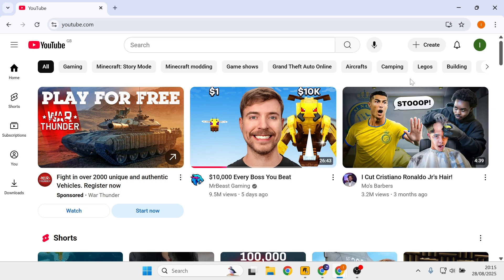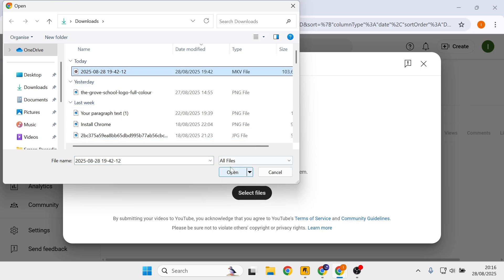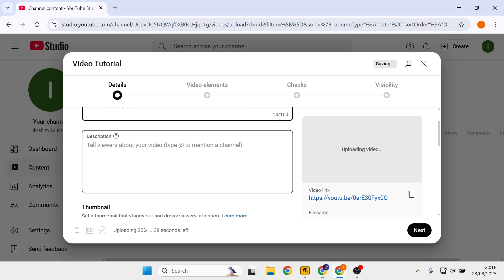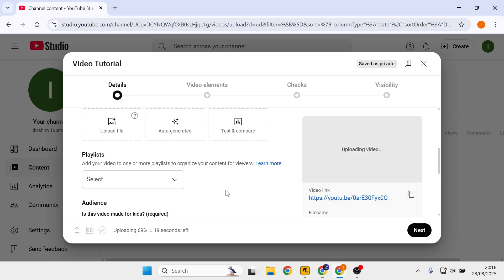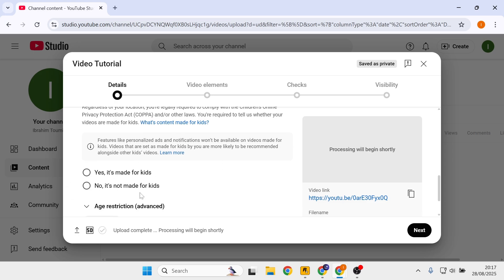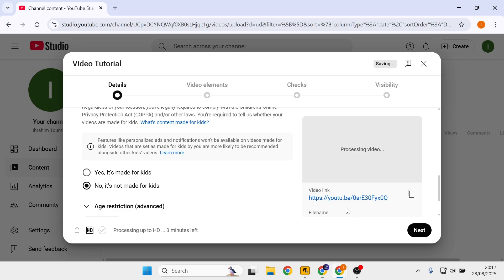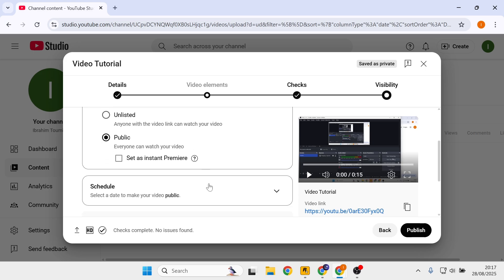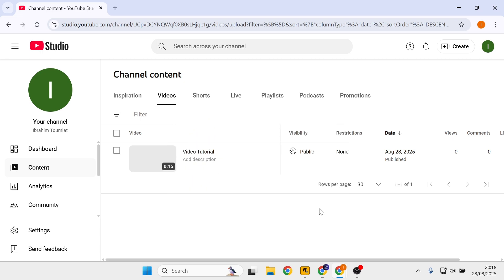How To Upload A Video On YouTube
Learn how to upload a video on YouTube, watch till the end.